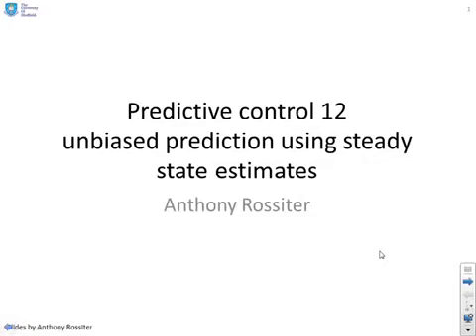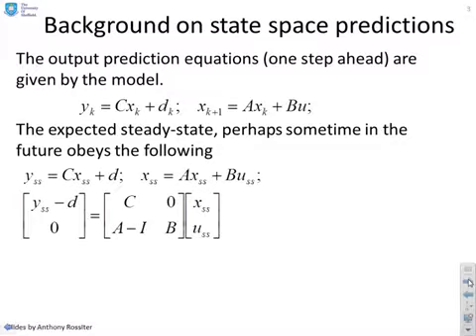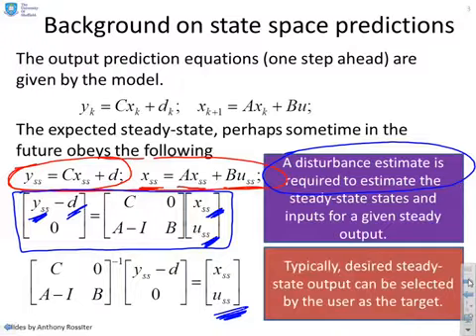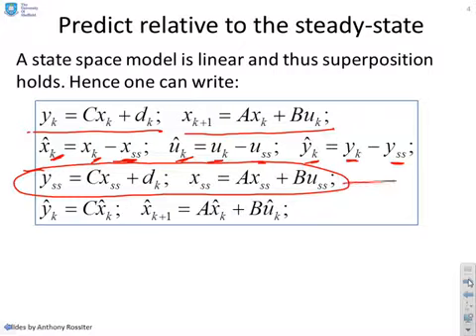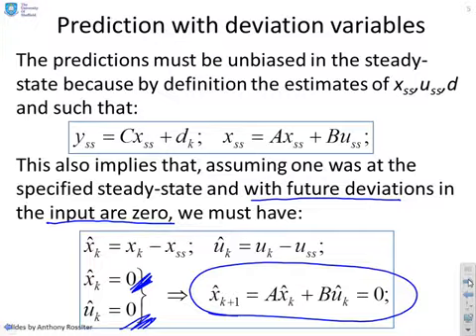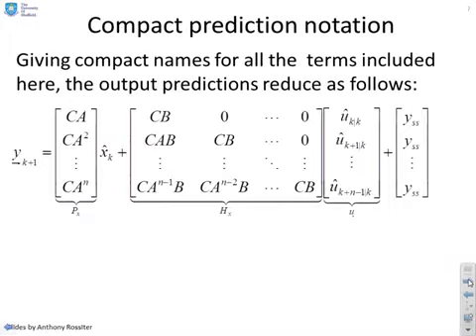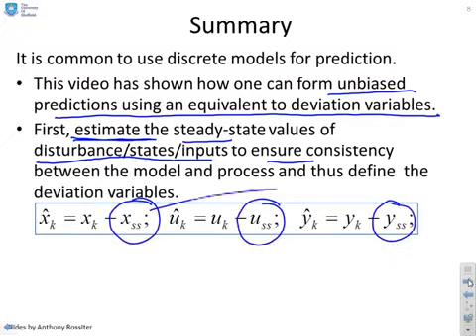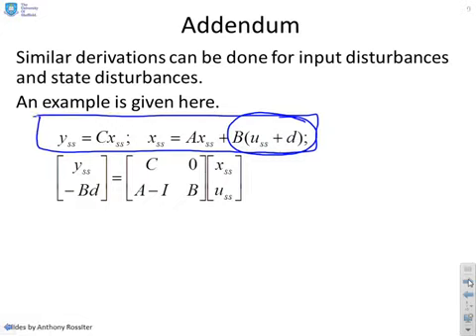Model Predictive Control 12